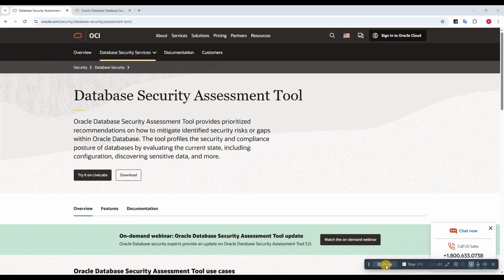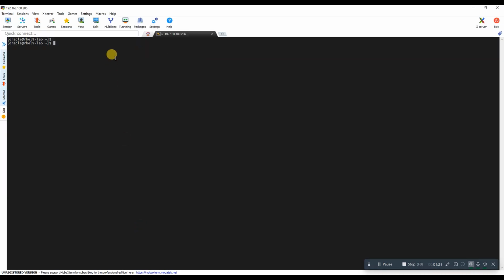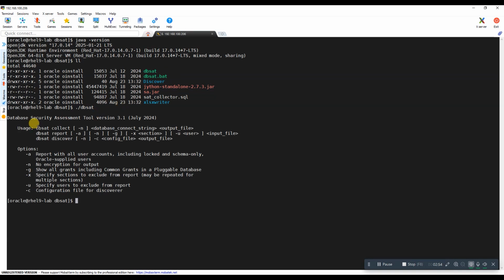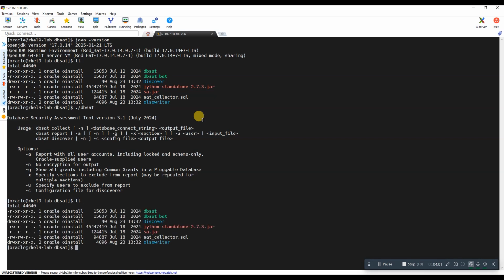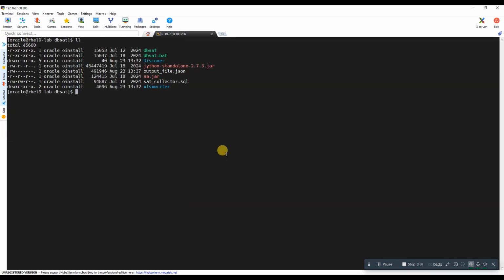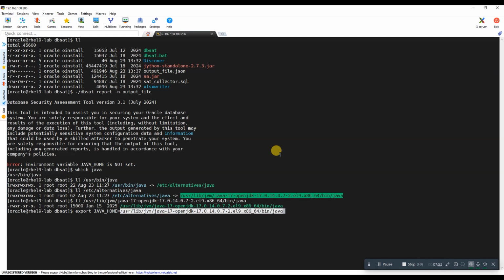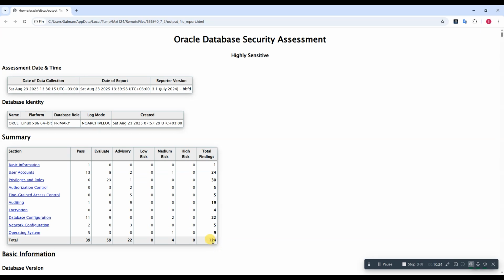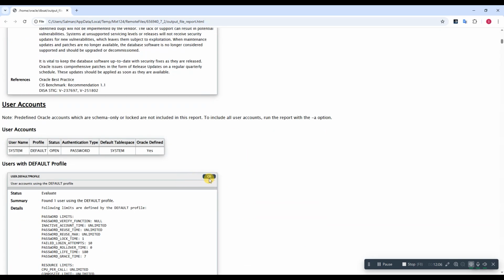Oracle Database Security Assessment Tool - DBSAT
Oracle Database Security Assessment Tool DBSAT for CSI - STIG - OBP